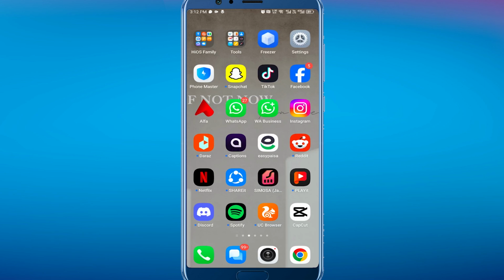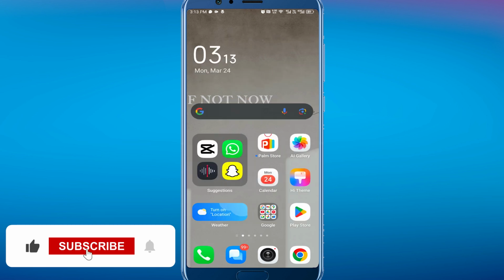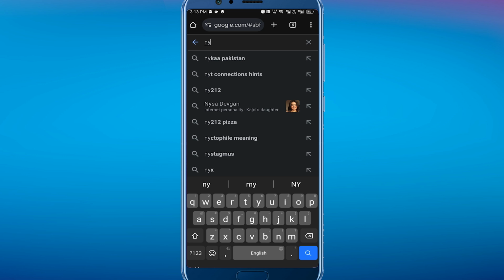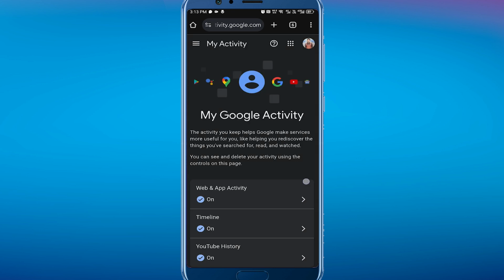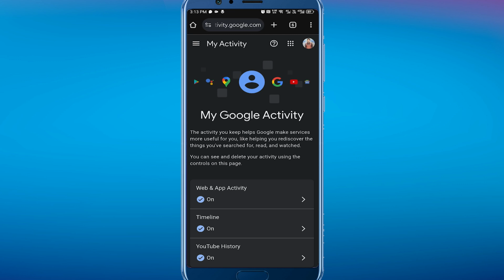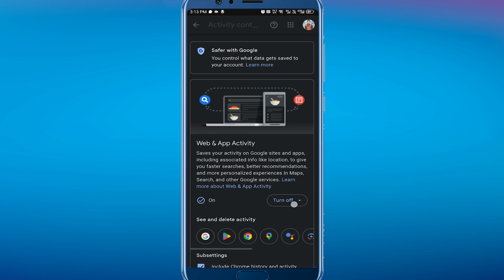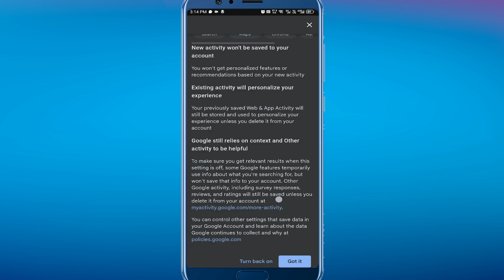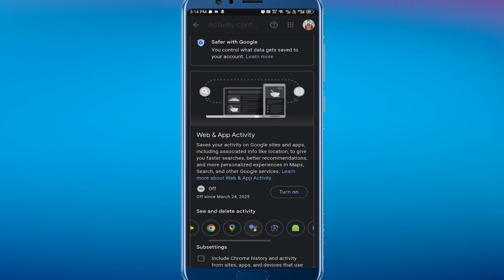How to Turn OFF Search History on Google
In today's video i'm going to show you how to turn off search history on google, easy and simple tutorial to follow.